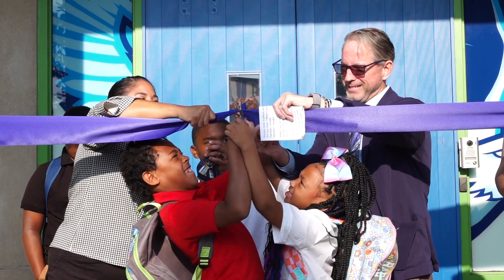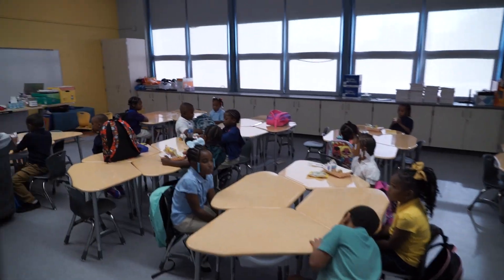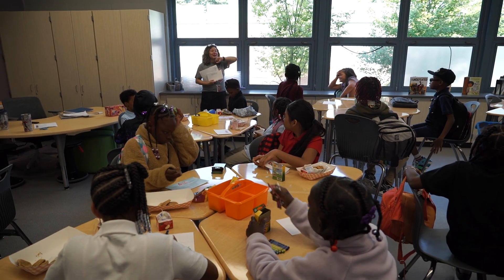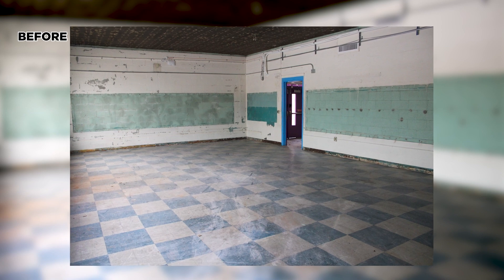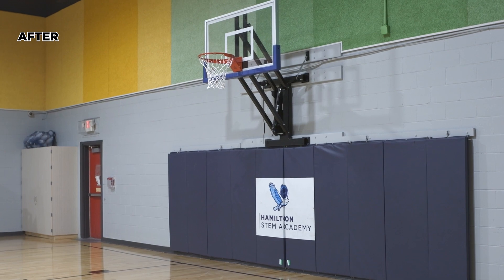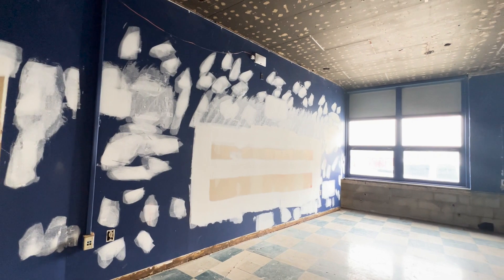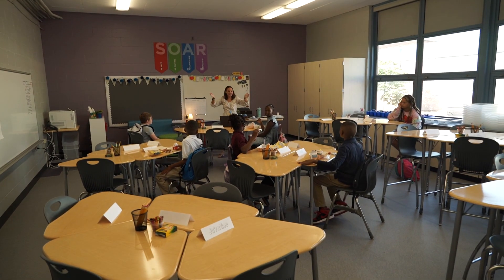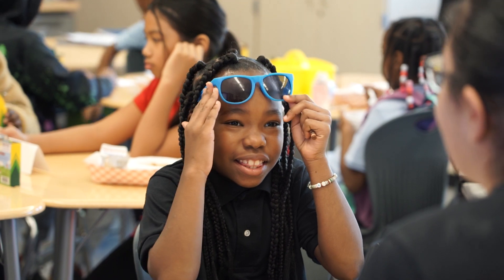Newly Renovated Hamilton STEM Academy Gets Fresh Start to School Year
Hamilton STEM Academy students started the school year off with a remodeled building. Columbus City Schools makes major renovations to the 1950s school building.